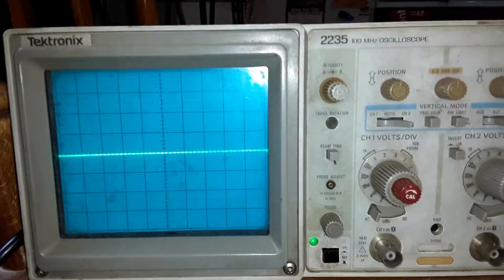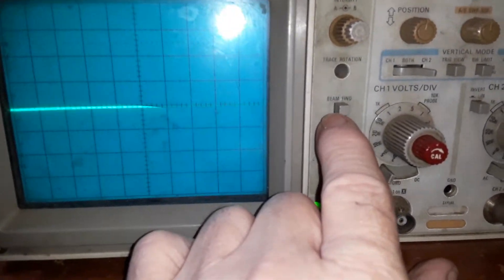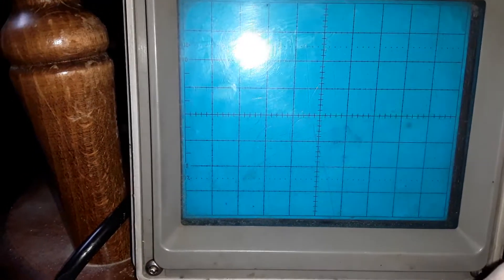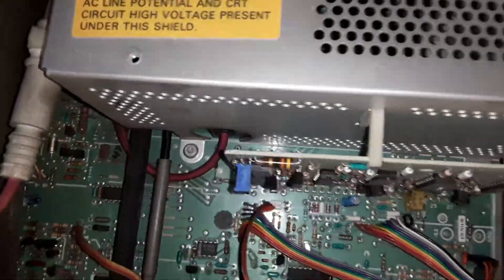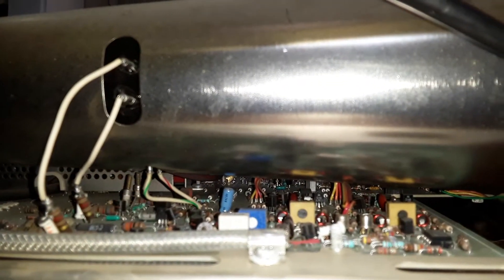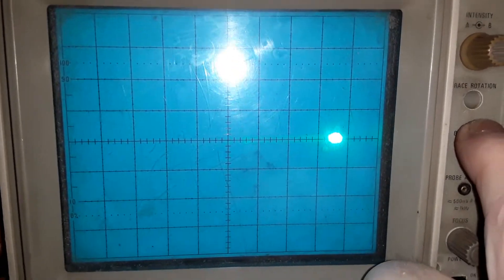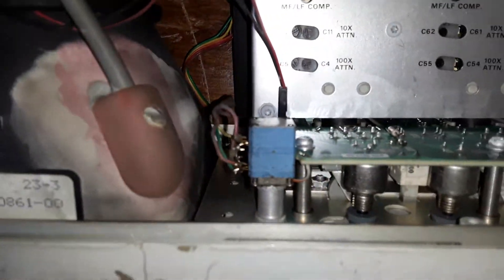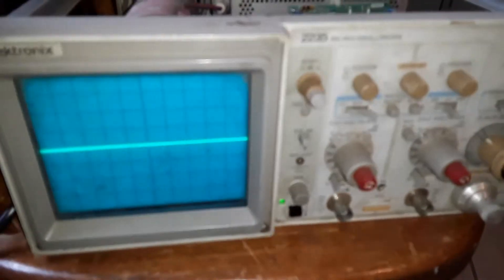Tek tektronix 2235 horizontal display fix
Beam finder circuit causing horizontal to not fill screen fully.